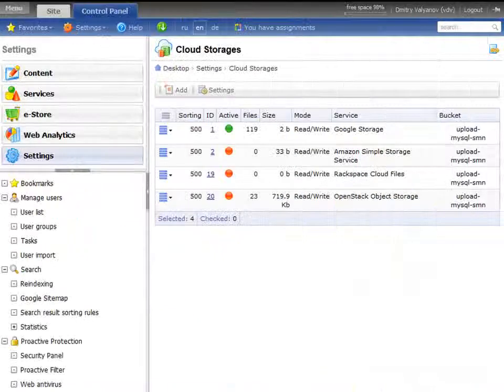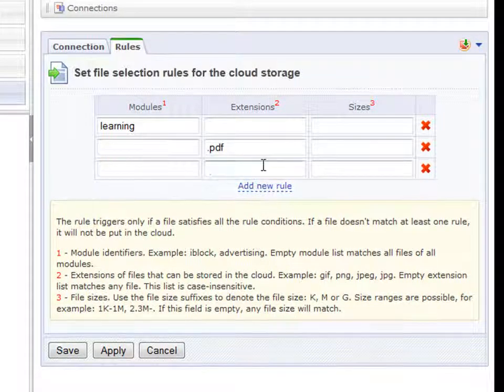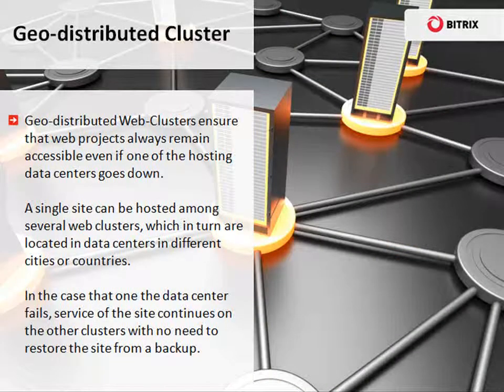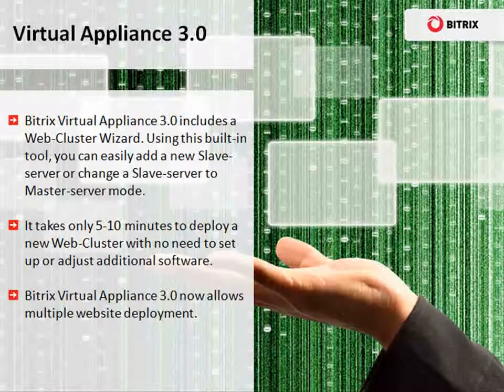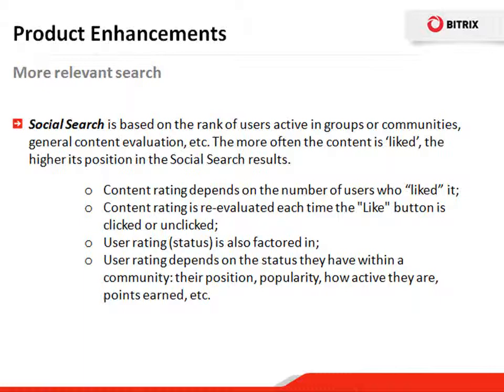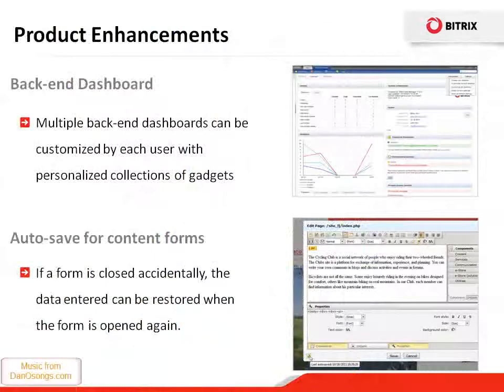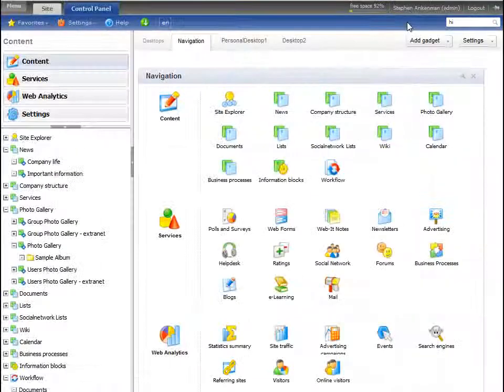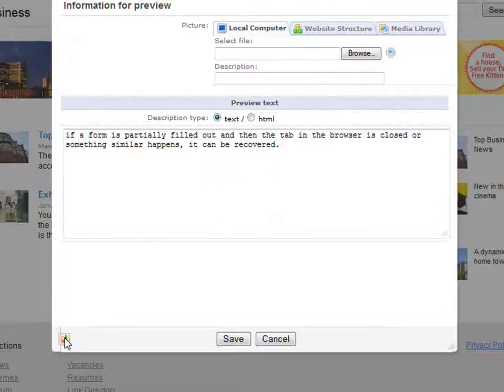Bitrix- CMS bản quyền, cao cấp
Bitrix site manager hệ quản trị nội dung cao cấp, bảo mật cho hiệu xuất cao